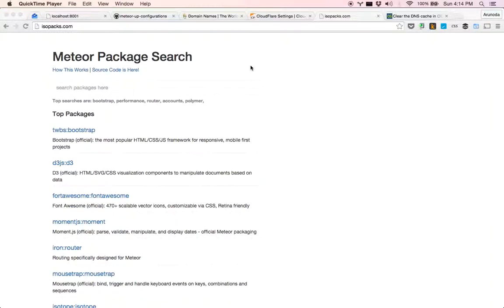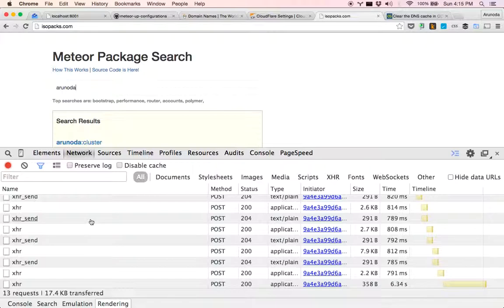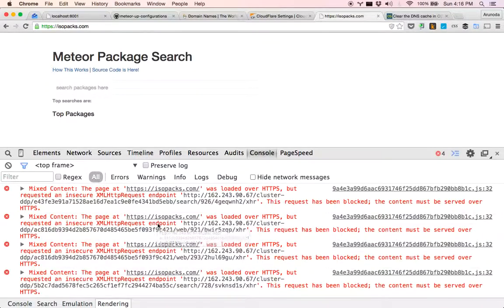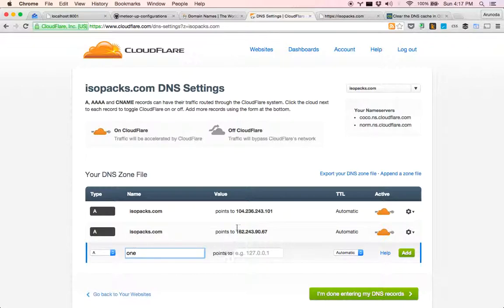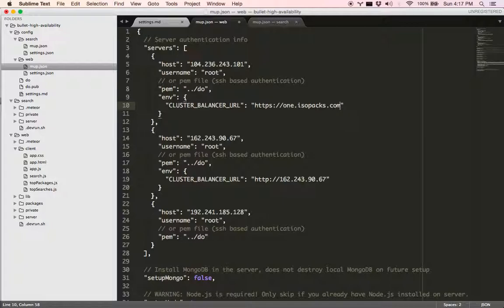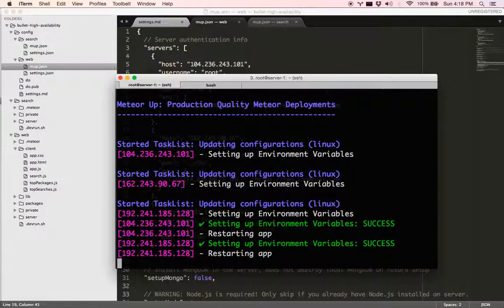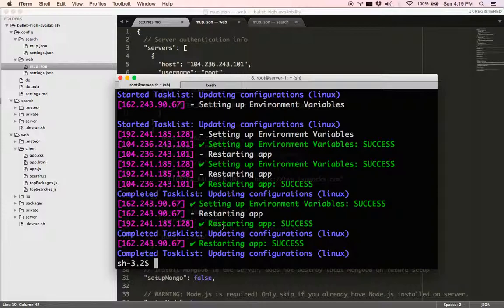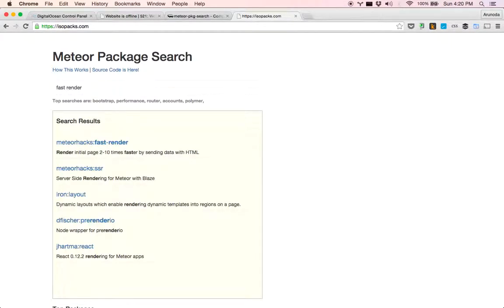Configuring DNS for Balancers